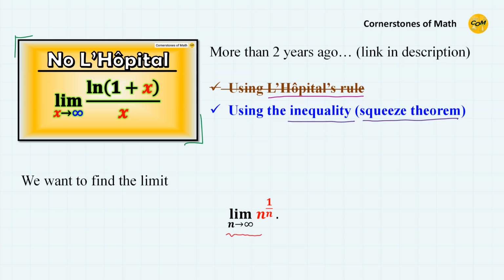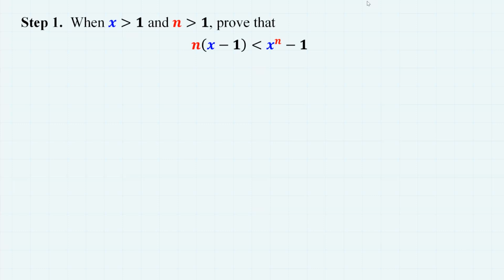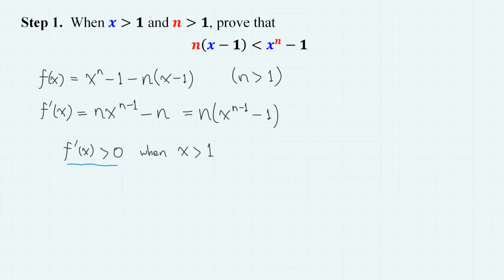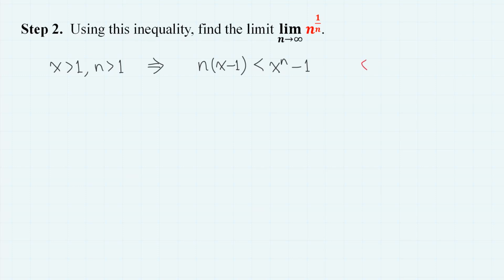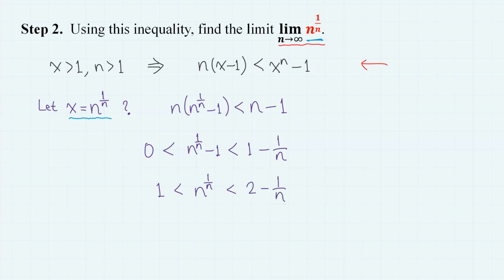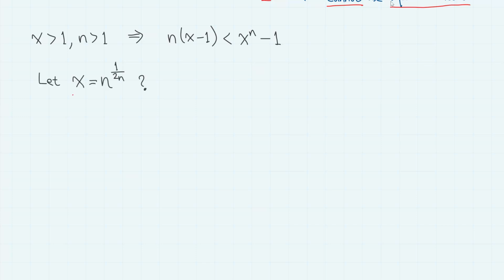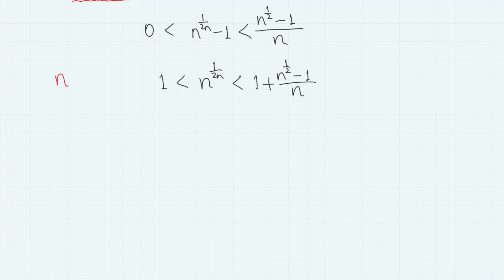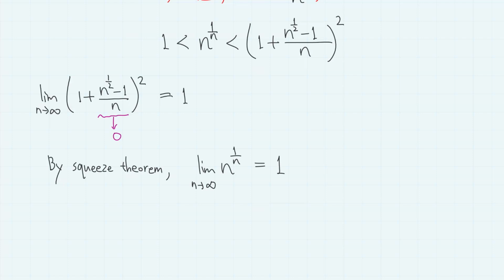Finding the Limit of n^(1/n) WITHOUT L’Hôpital’s Rule, but with the INEQUALITY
In this video I show you how to find the limit of n^(1/n) as n → ∞ without using L’Hôpital’s rule, but using an inequality (squeeze theorem) instead.